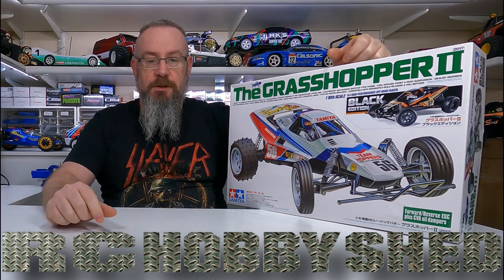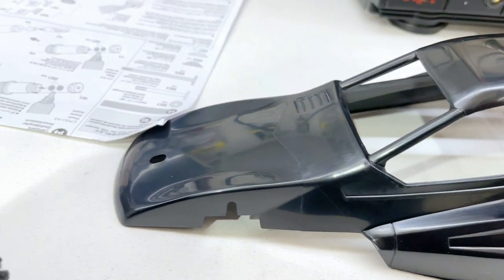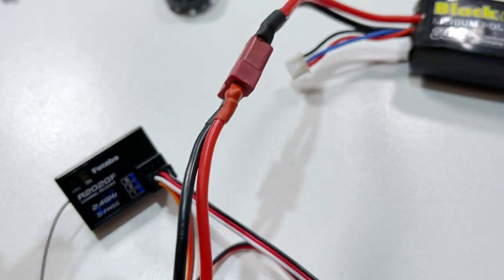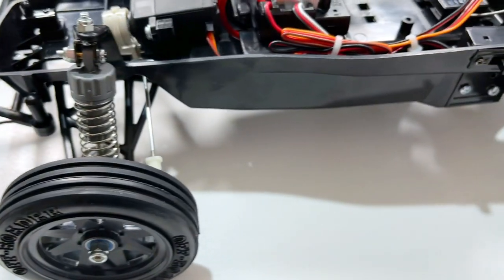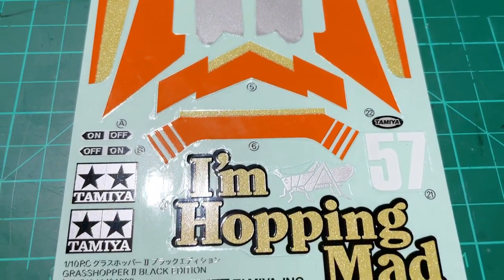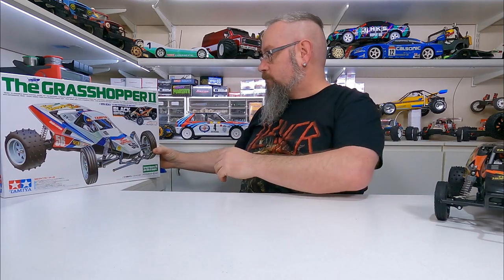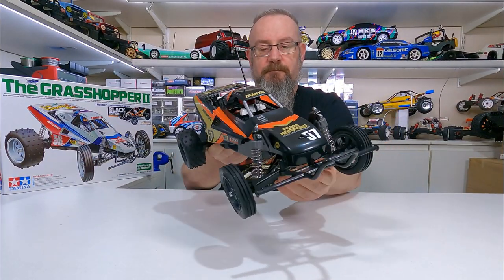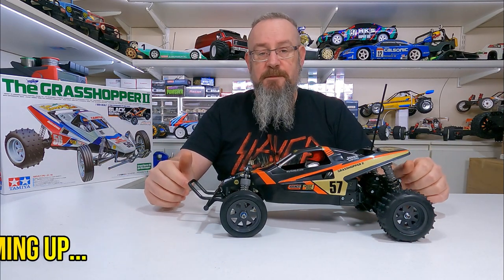Tamiya Grasshopper 2 Black Edition - Item No: 47471 | Build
In this video I build the Tamiya Grasshopper 2 Black Edition, Item No: 47471. As with all Grasshopper based Tamiya buggies it a straight forward and easy build. I've upgraded the motor from the standard 380 motor to the Tamiya Super Stock RZ motor, which should give it loads of power. I'll get it out for a run very soon to see how it goes. Enjoy!